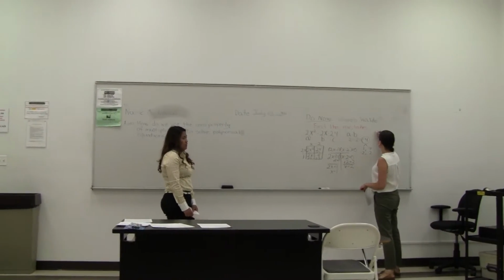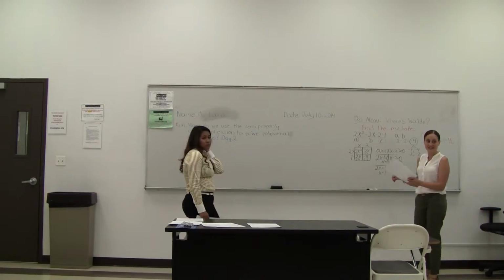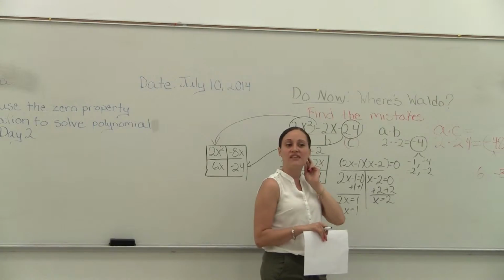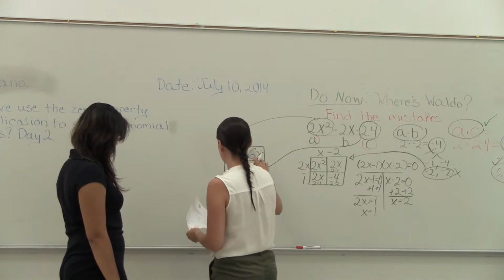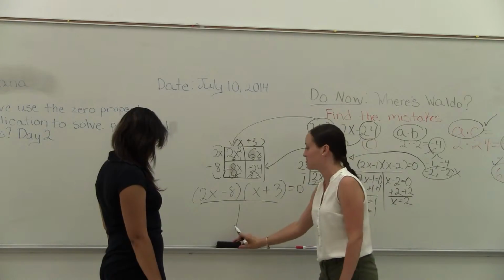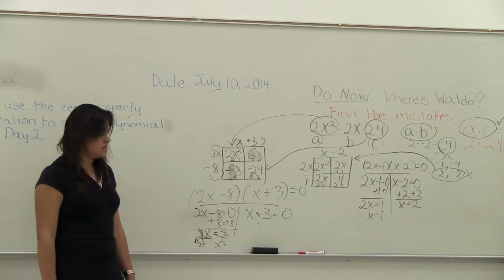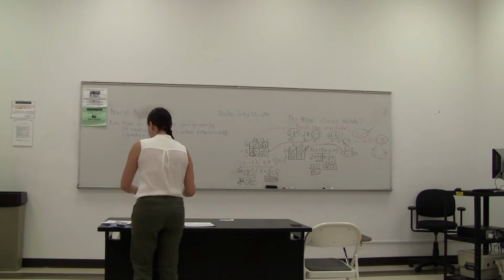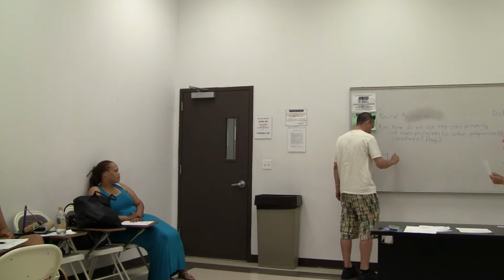Lana 672 SU 2